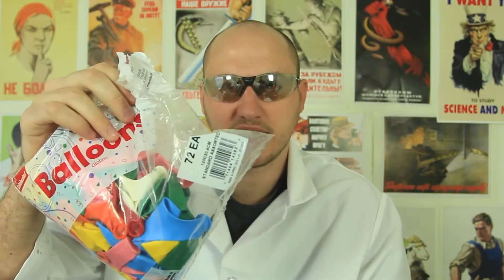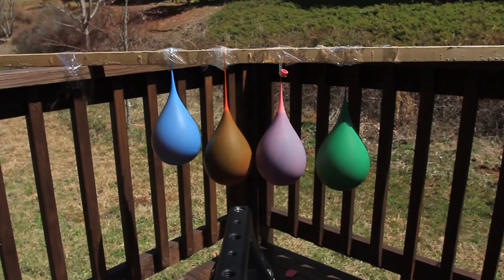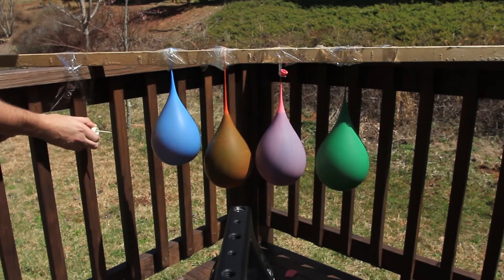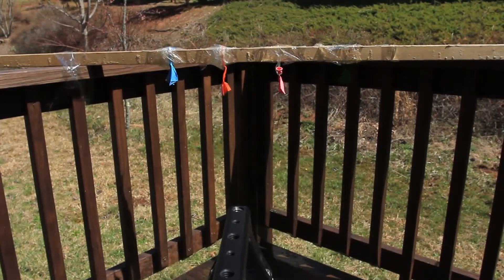Incredible Water Balloon Bust at 25000fps Slow Mo Experiment